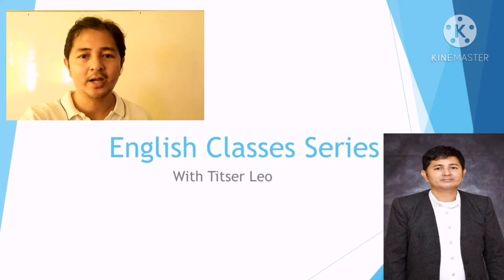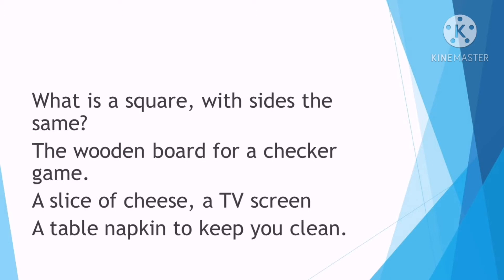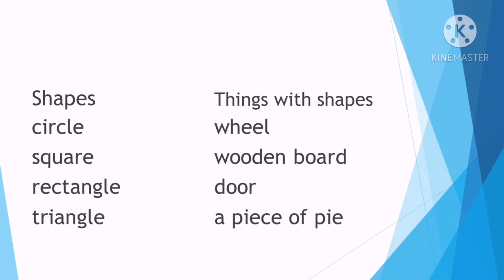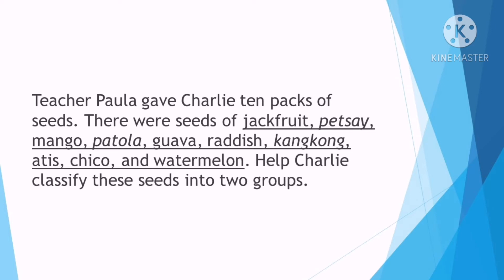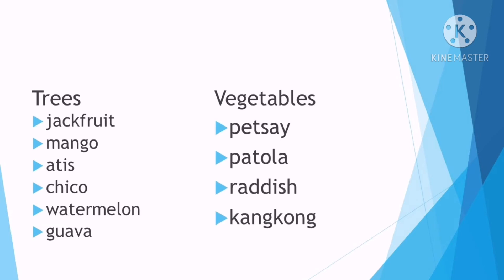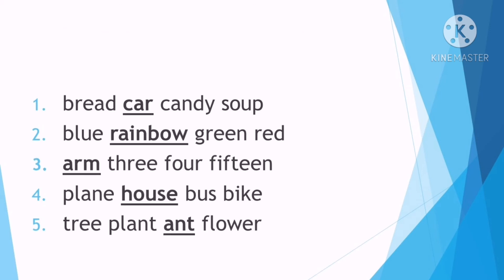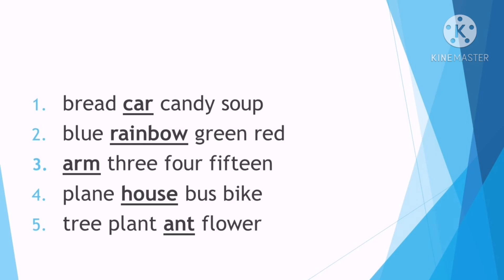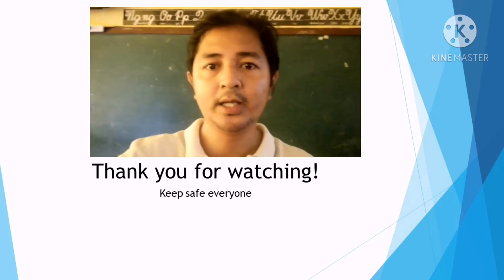English Classes Series with Titser Leo - Word Association and Word Analogy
Getting the meaning of words through word classification and word analogy